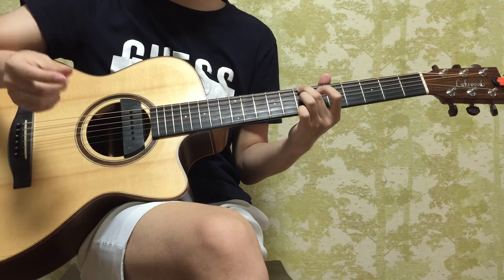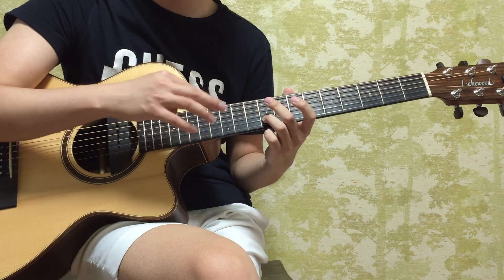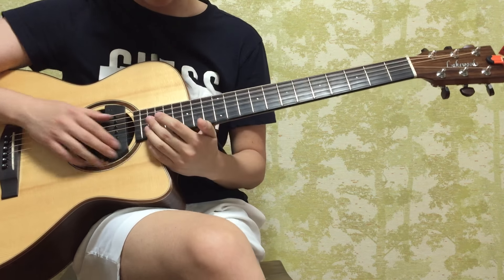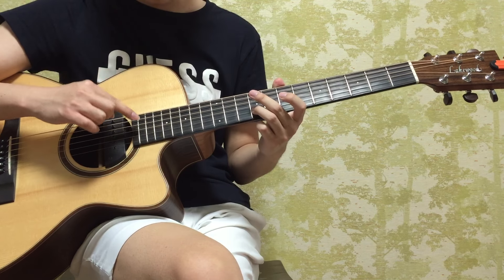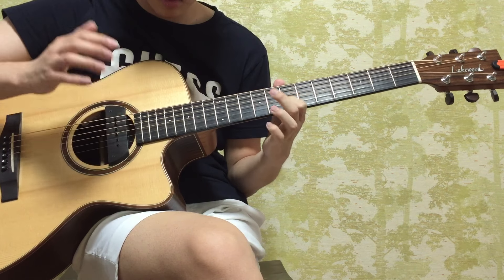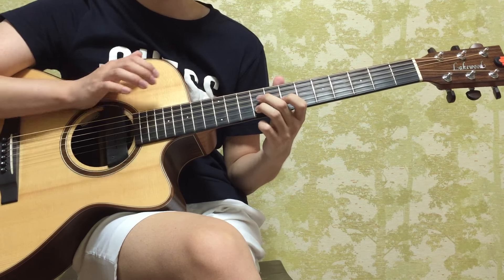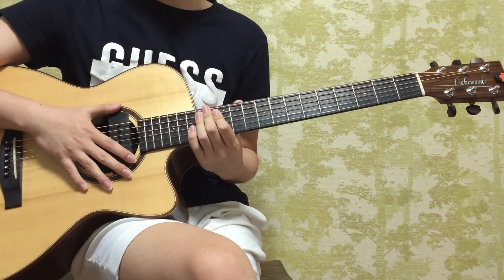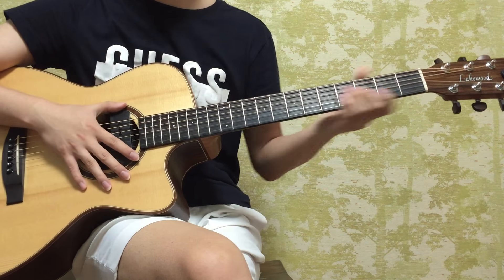How To Play: On Cloud Nine by Sungha Jung (Part 4-2)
Hi guys! A lot of you have requested On Cloud Nine tutorials so here it is! This is part 4-2 so hope you guys enjoy it!